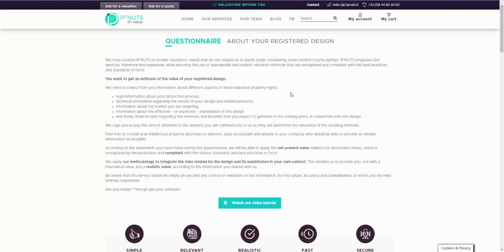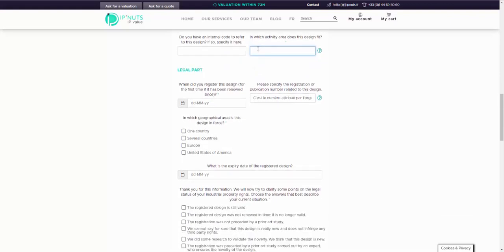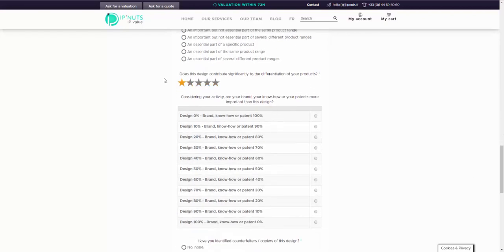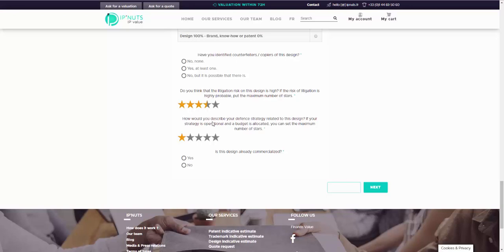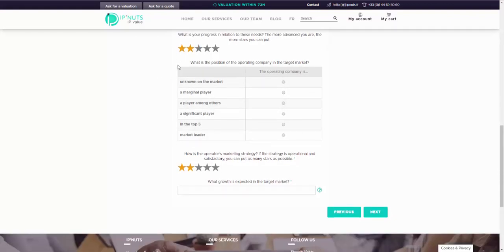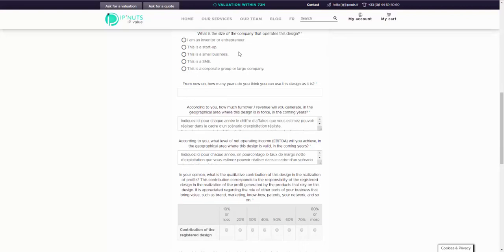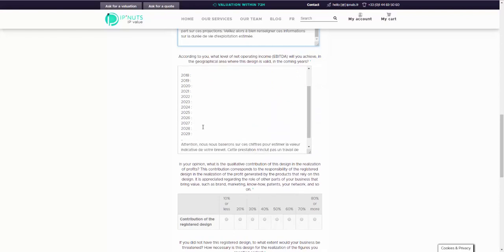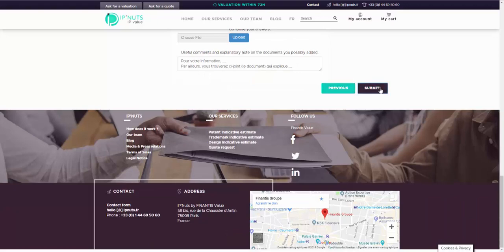IP'Nuts - IP Value - Questionnaire Design Value Tutorial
This video tutorial will help you to better understand our questionnaire dedicated to collect all the data we need to value your registered design.

IP’Nuts is a webservice to get an indicative financial valuation of your IP rights, within 3 days.